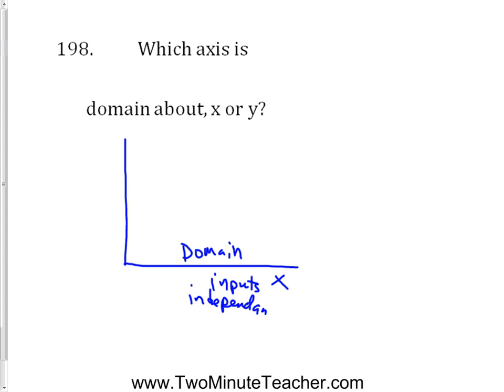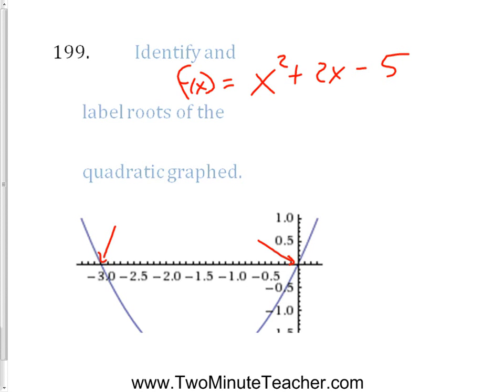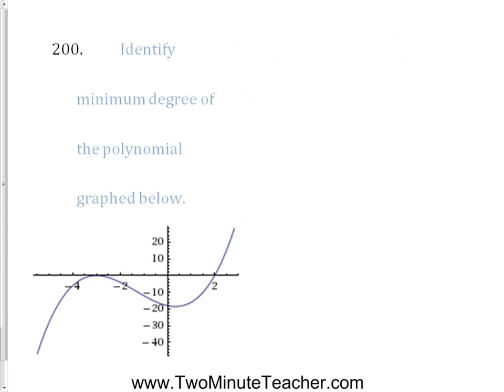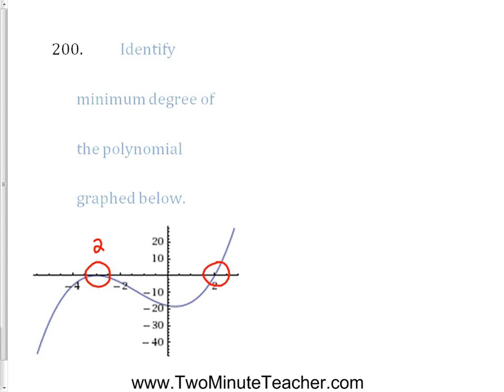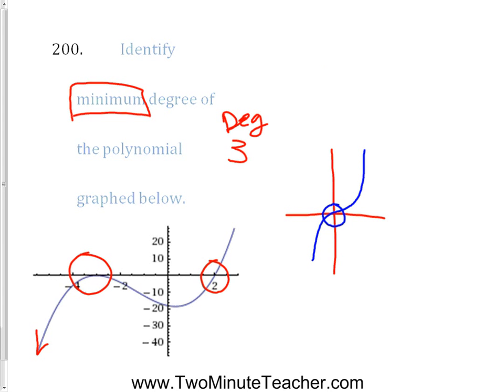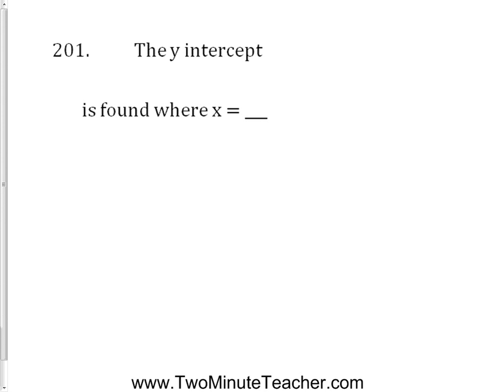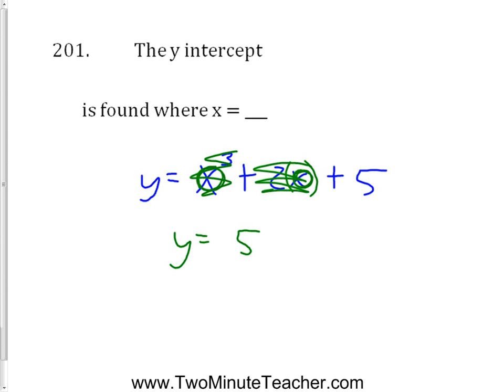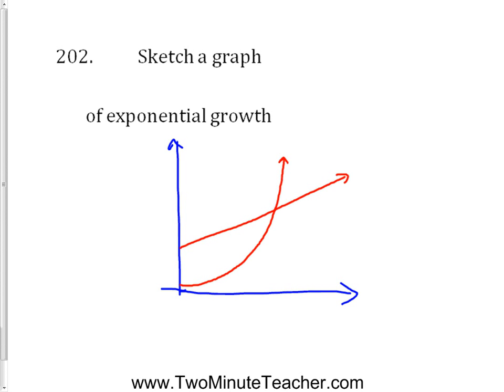Video help for problems 198 202